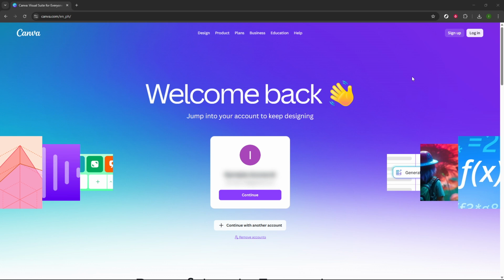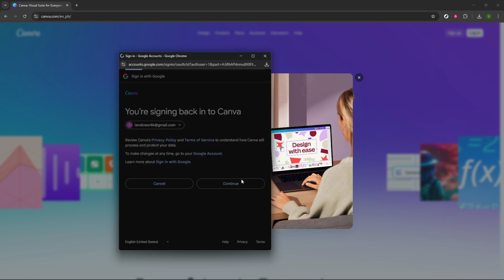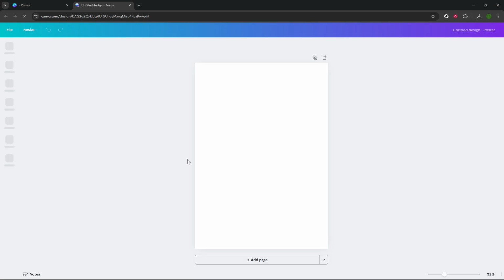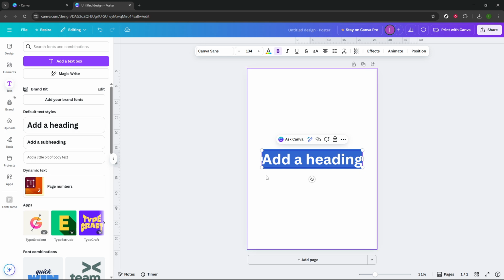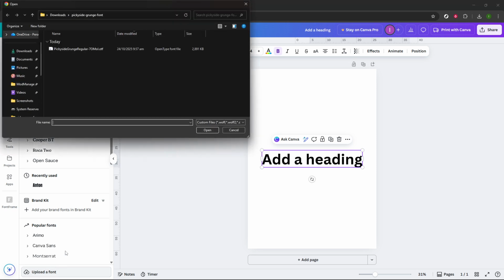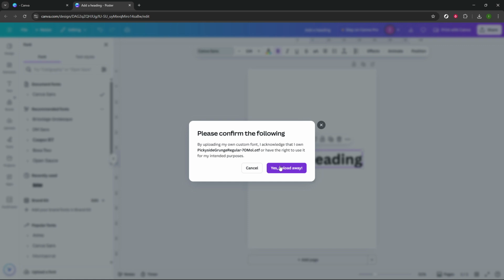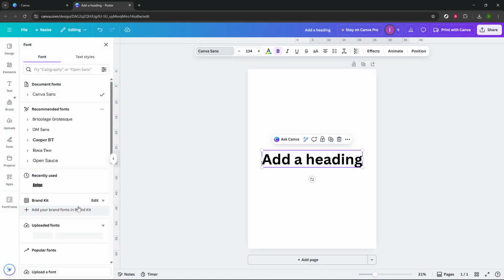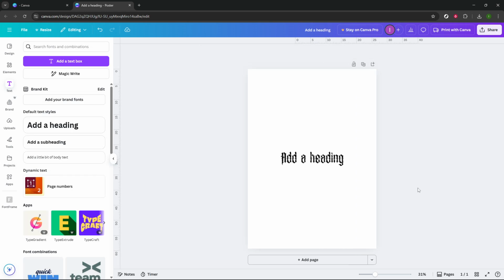How To Upload Fonts In Canva (Full Guide)